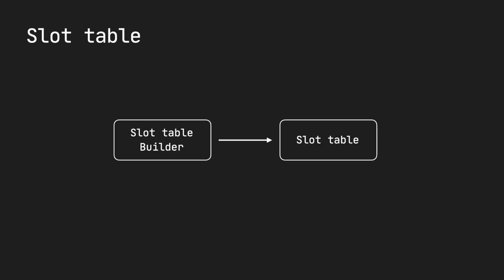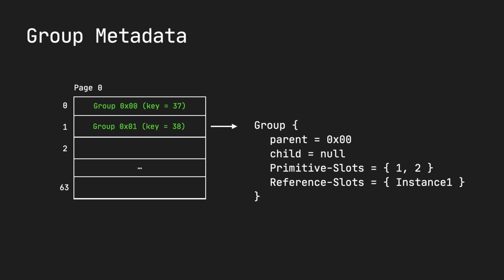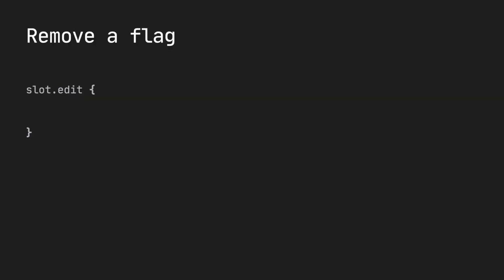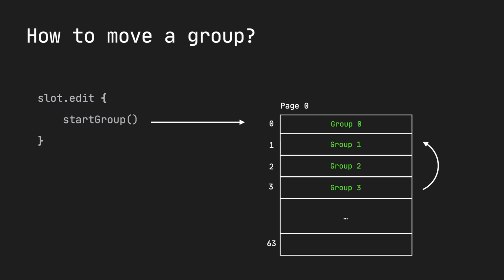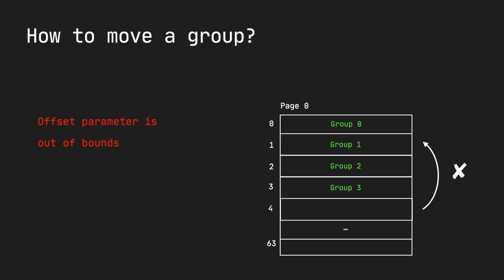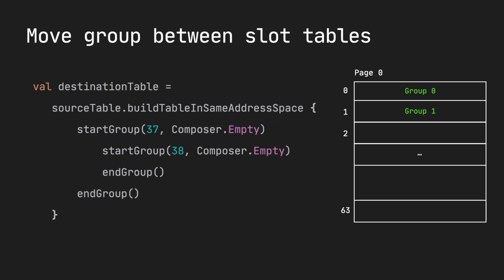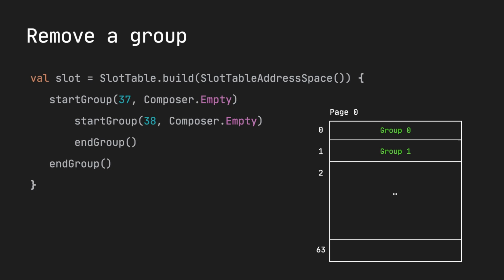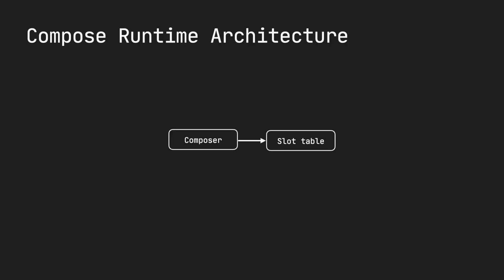Compose Runetime - Slot Table Moving Groups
How to move groups between slot tables? What are group flags?